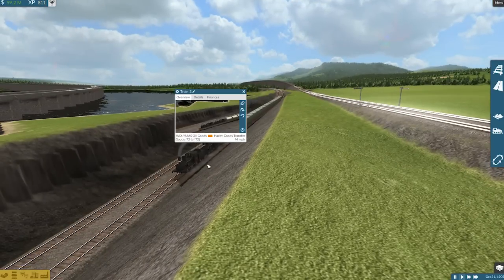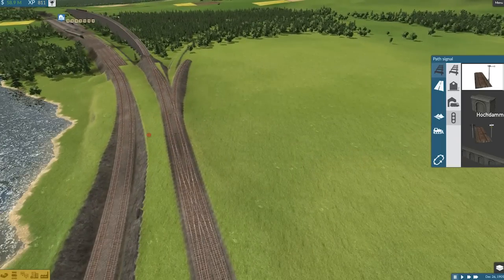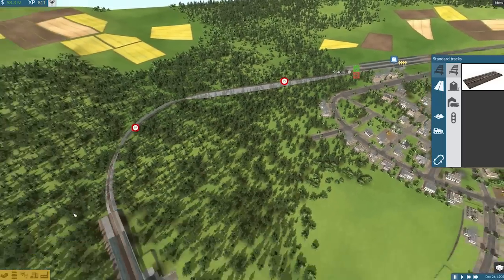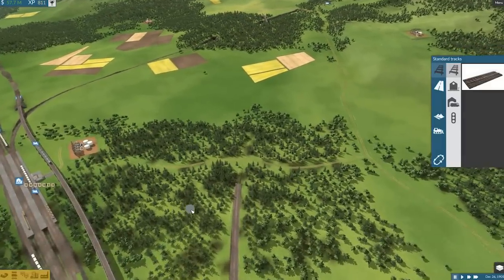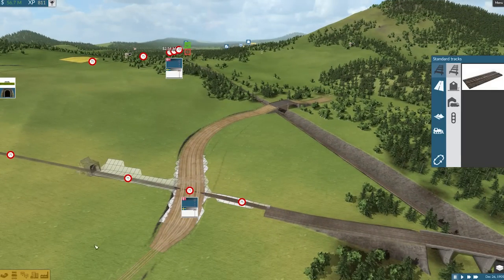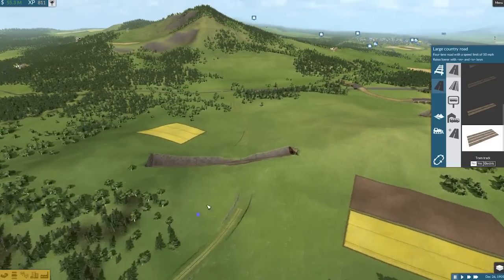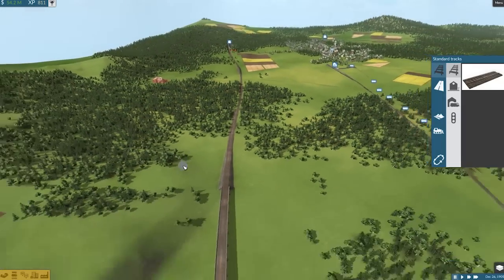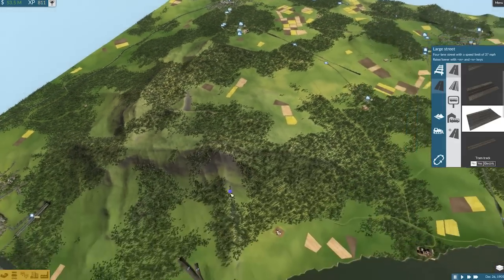Train Fever Nordic DLC #16 : Getting busy at Haxby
Continued development of routes through Haxby has lead to it becoming increasingly busy in Train Fever's Nordic DLC. Today we'll add to that further by starting on the final crossrail route.

Train Fever is a railroad-focused business simulation game. In other words, it's a modern-day Transport Tycoon with procedural content and a sophisticated city simulation.

"It’s the year 1850, and there are great times ahead! Establish a transport company and be its manager. Build infrastructure such as railways and stations, purchase transportation vehicles and manage lines. Fulfill the people’s needs and watch cities evolve dynamically.

Train Fever runs on an engine specifically developed for this game. The engine has a great innovative scope and is specialized in procedural content and urban simulation. A key point is the fact that there is no grid that game objects have to be aligned to, allowing for a great degree of freedom.

Comments, tips and suggestions are most welcome.